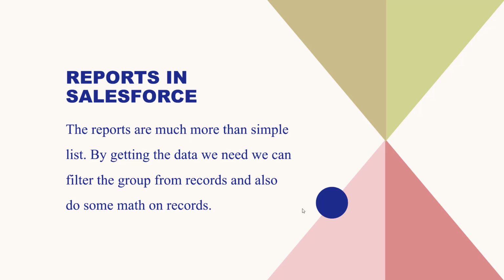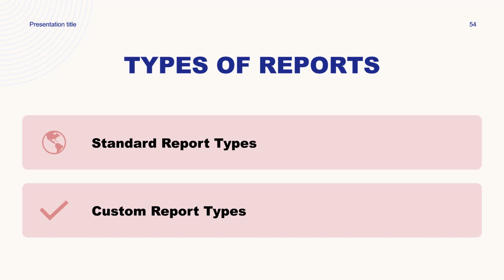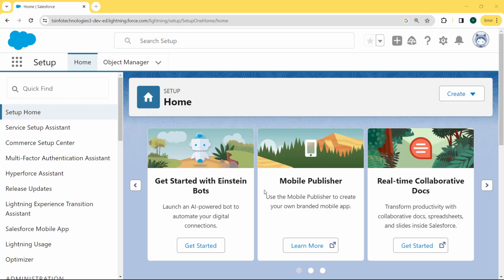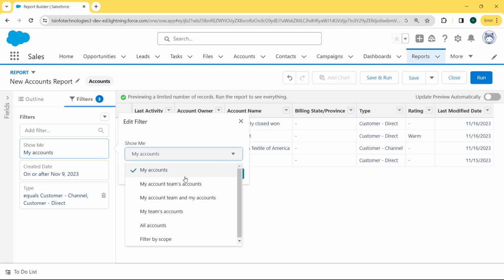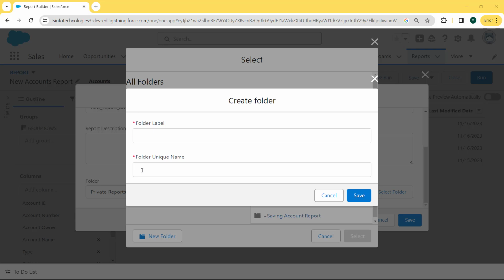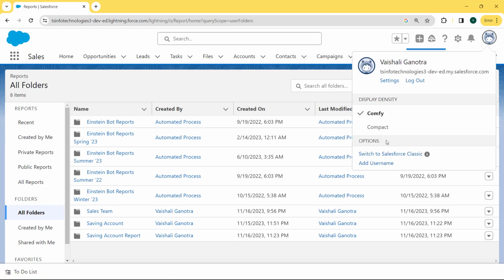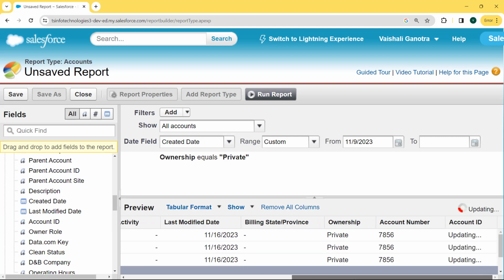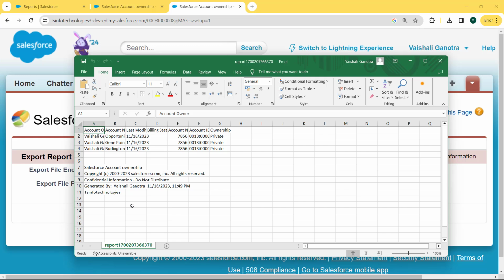Hoe to create reports in Salesforce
In this Salesforce tutorial, we will explain how to create reports in Salesforce and we will also explain the step-by-step process of creating reports in Salesforce.